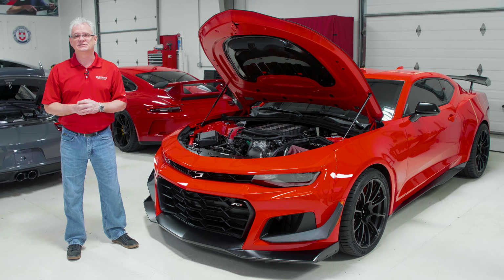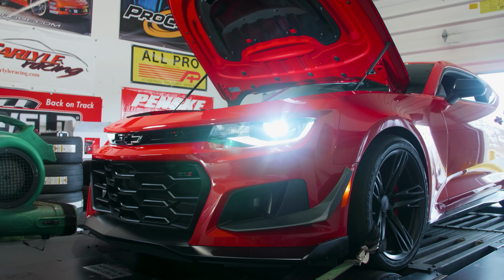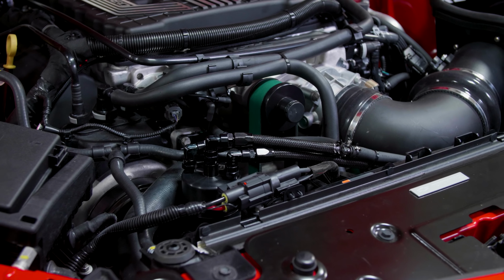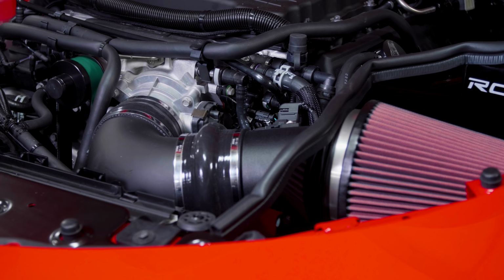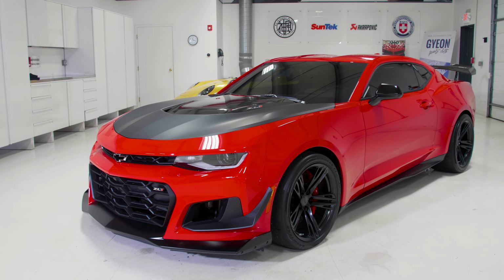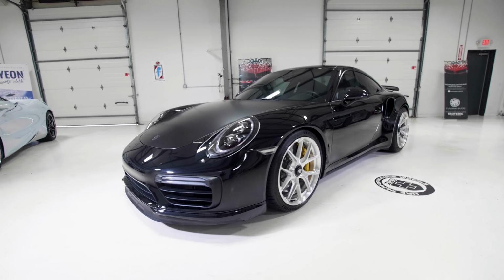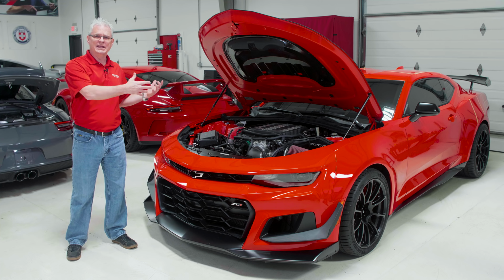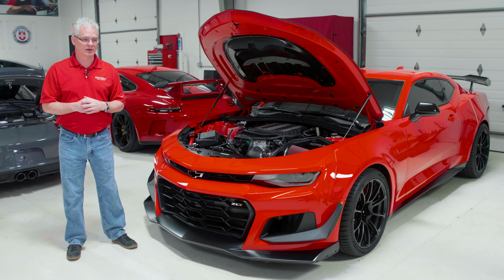Camaro ZL1 1LE series by ESOTERIC. Part 2 - Performance Mods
Camaro ZL1 1LE Series by ESOTERIC. Part 2 - Performance Mods. In this video, we talk about all of the performance upgrades we did to our ZL1 1LE to gain 85HP and 135lb-ft of torque at the wheels!

Tuned at Carlyle Racing in Plain City, Ohio, our Zl1 1LE features Kooks head pipes and crossover pipes, Rotofab intake, WeaponX ported throttle body, upgraded upper and lower pulleys, oil catch-can, and more.

Facebook and Instagram: @EsotericDetail, @EsotericCarCare

New Albany, Ohio